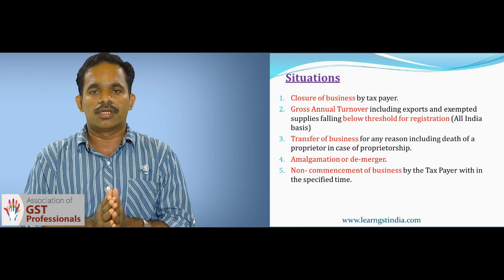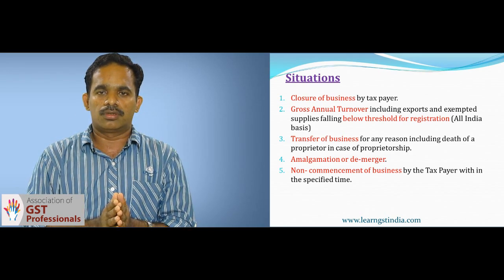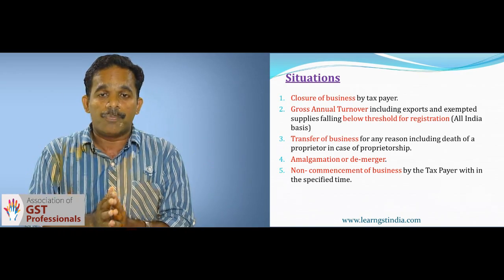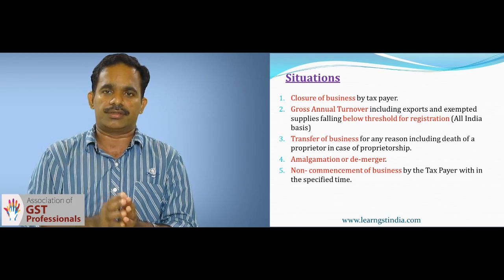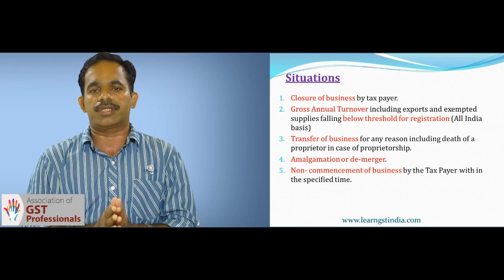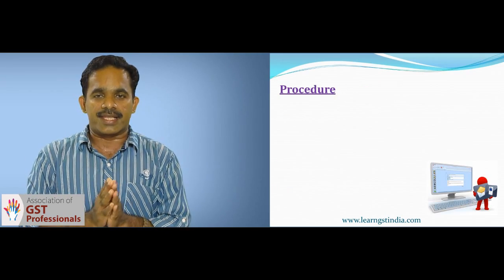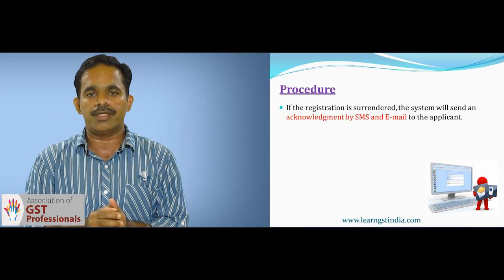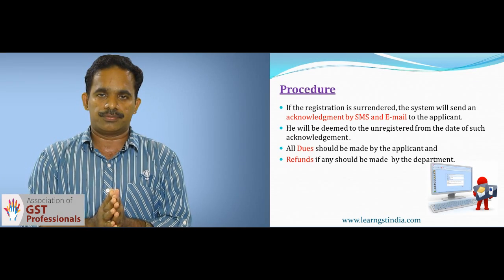Cancellation of Registration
This video speaks about the Cancellation of Registration. Understand how the registration gets cancelled.